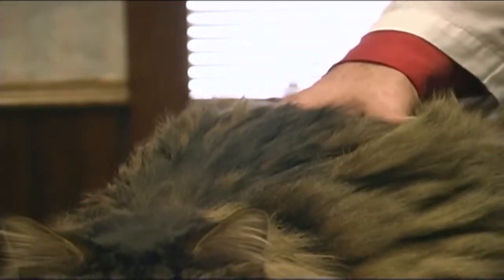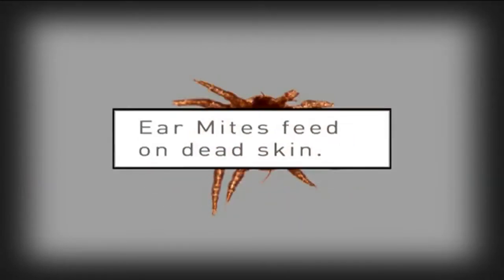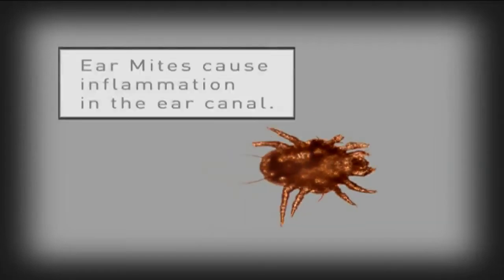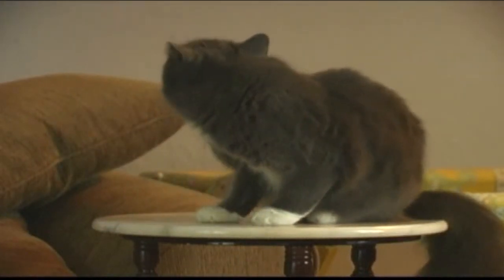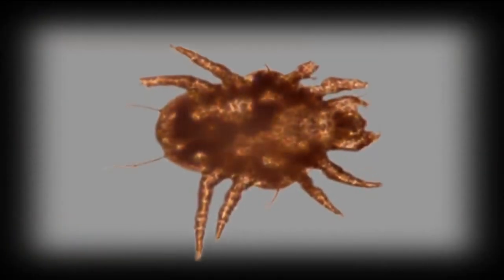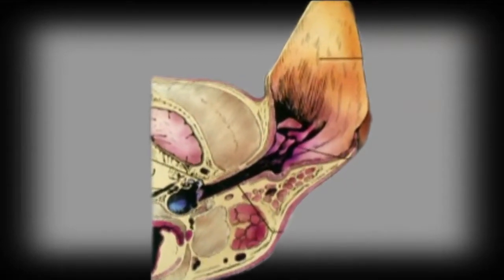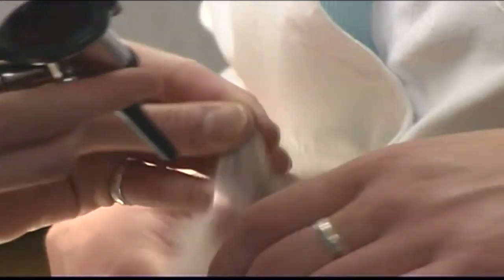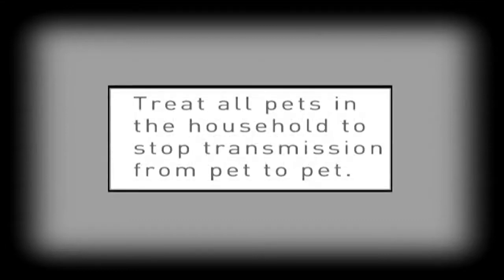Feline Ear Mites